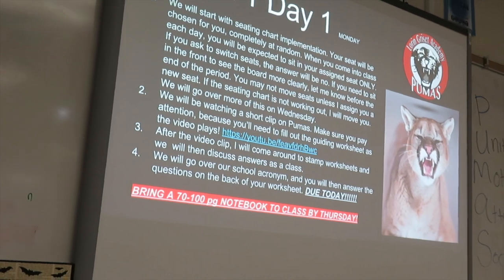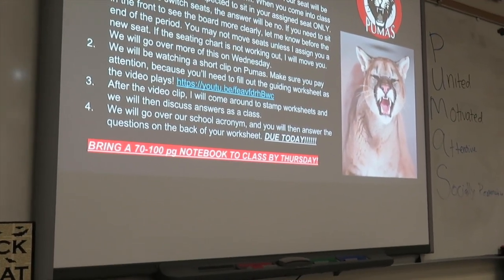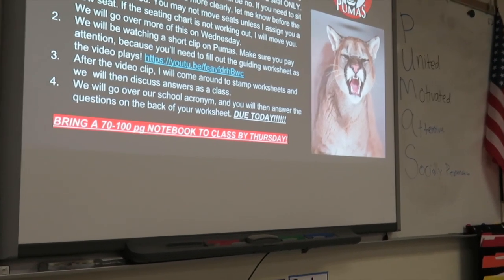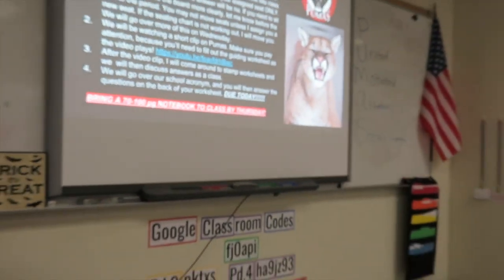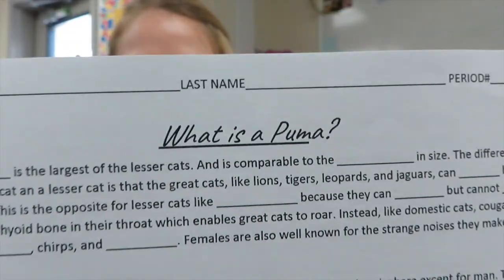First and Second Day of School High School Teacher Vlog Lesson Plan Tips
My Classroom Wish List

♡ Cannon Powershot 720s
♡ Canon EOS Rebel T6
♡ Mr Bean Cardboard Cutout
♡ Raffle Ticket Drum
♡ Outdoor Black/White Rug
♡ Prize Wheel
♡ Cash Box

SHOP MY TEACHER BACK TO SCHOOL HAUL ITEMS BELOW!!
♡ Papermate Flair Pens
♡ Wonder Woman Backpack
♡ Crayola Fat Markers
♡ Crayola Skinny Markers
♡ Crayola Colored Pencils
♡ Crayola Crayons
♡ Crazy Art Crayons (25cents)
♡ Crazy Art Color Pencils
♡ Crazy Art Markers
♡ 2 Pack Scissors
♡ Student Reward Stickers
♡ Sticker Organizer
♡ Sticker Boxes
♡ Student Reward Toys
♡ Lined Paper (on sale!)
♡ Classroom Welcome Sign
♡ Dog Pencil Pouch (similar)
♡ Backpack Lunch Box Combo
♡ Plastic Cubby
♡ Rainbow Book Bin
♡ Rainbow Magazine Holder (similar)
♡ Rainbow Highlighters
♡ The BEST construction paper
♡ Kraft Paper Roll
♡ 1 inch Rainbow Tape for Whiteboards
♡ Unicorn Sequin Backpack (amazon)
♡ Unicorn Sequin Backpack (Walmart)
♡ Lisa Frank Notebook
♡ Class Corn Hole Game
♡ Mini Basketball Hoop
♡ Rainbow Bowling Pins
♡ Rainbow Rolling Cart
♡ Classroom Posters
♡ Rainbow Class Posters
♡ Happy Planner (different designs!):